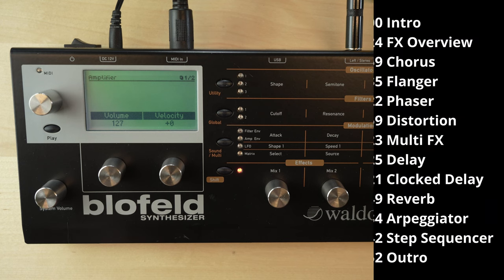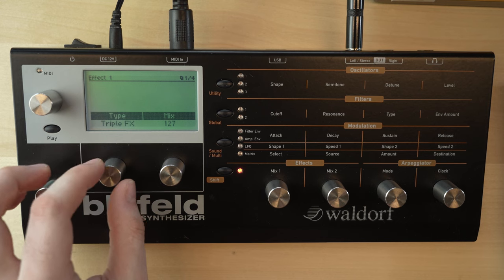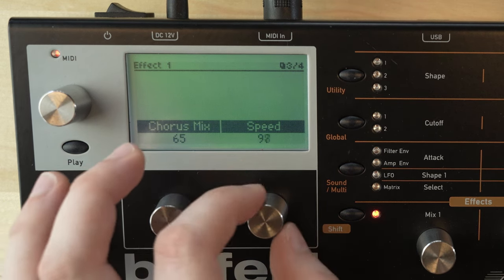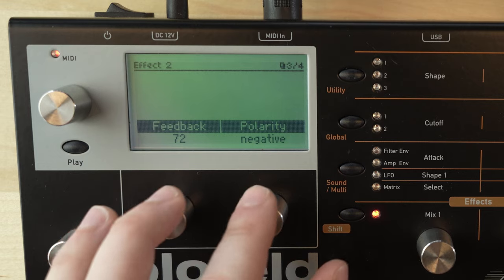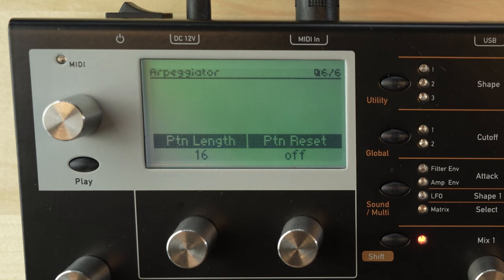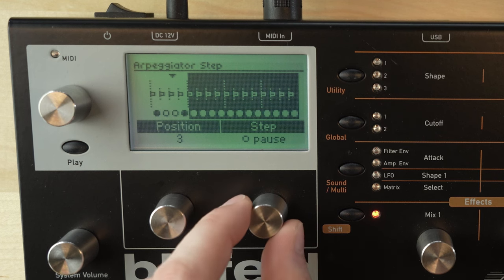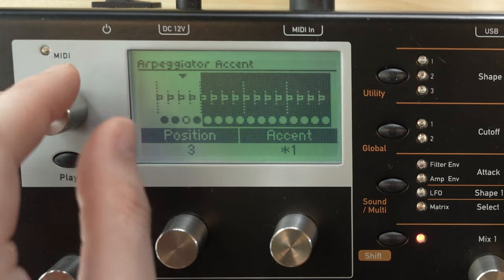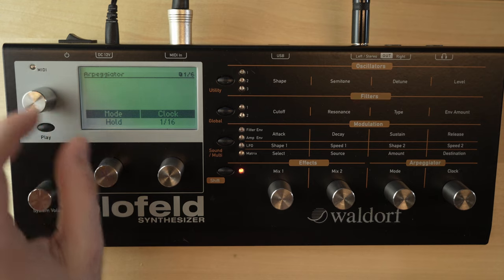Waldorf Blofeld Tutorial 04 - Effects & Arpeggiator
In this final Waldorf Blofeld Tutorial series, we'll dive into the effect and arpeggiator sections. Most synthesizers seldom go this deep into sequencing so there's a lot of fun stuff you can do with this one.

00:00 Intro
00:24 FX Overview
00:59 Chorus
01:35 Flanger
02:22 Phaser
03:59 Distortion
05:23 Multi FX
06:25 Delay
07:21 Clocked Delay
08:49 Reverb
10:34 Arpeggiator
13:42 Step Sequencer
19:52 Outro